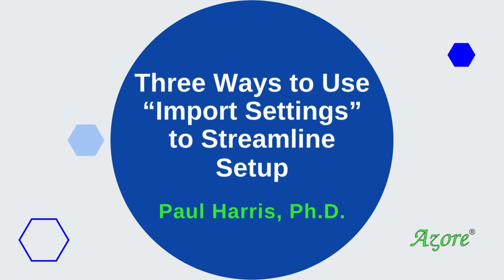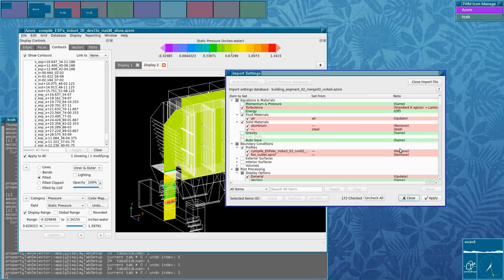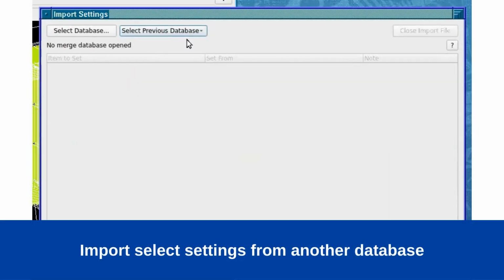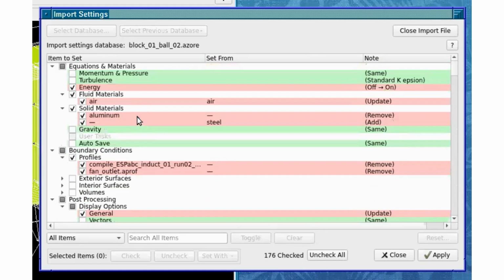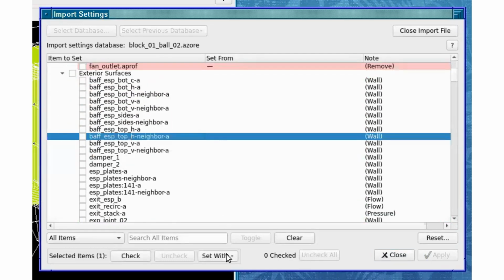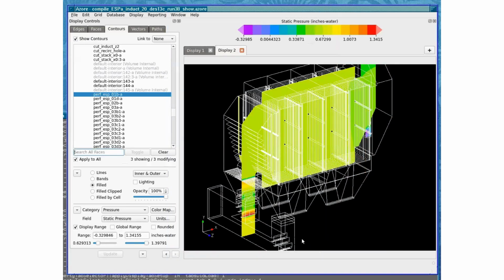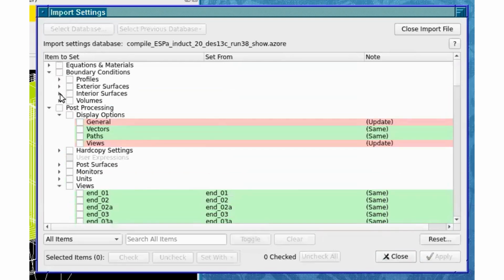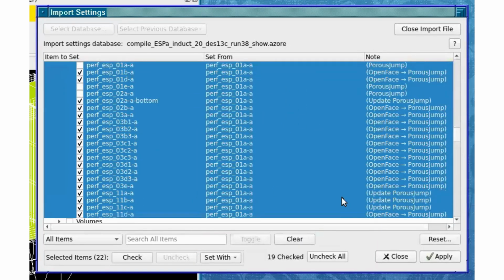Three Ways to Use Azore CFD's “Import Settings” to Streamline Setup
We're helping you streamline your CFD setup process by showing you 3 ways of using Azore's "import settings". Watch this video to learn more!

Users can streamline model setup by importing physics and boundary condition settings from another model. In Azore, this feature is name-dependent and not mesh-dependent, so you can pick and choose settings to apply based solely on surface name.

00:00 Tutorial Introduction
00:40 Import all settings from another database
01:15 Import select settings from another database
02:09 Duplicate settings within the same database